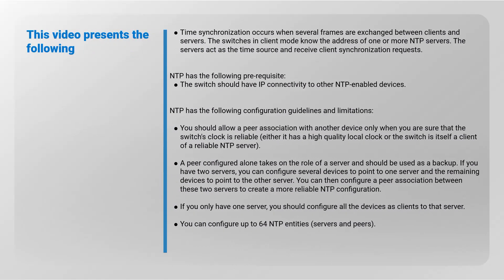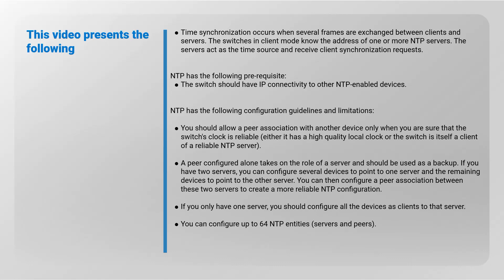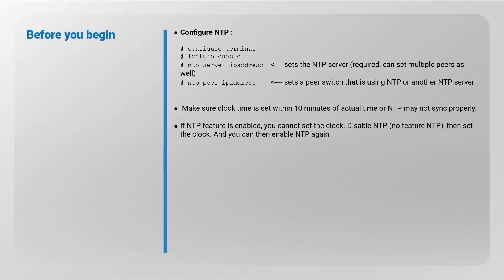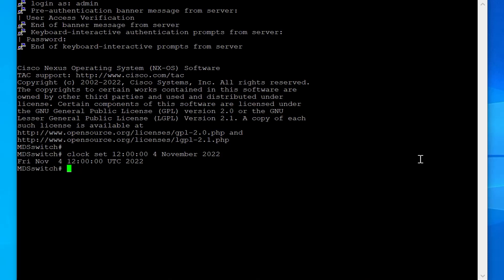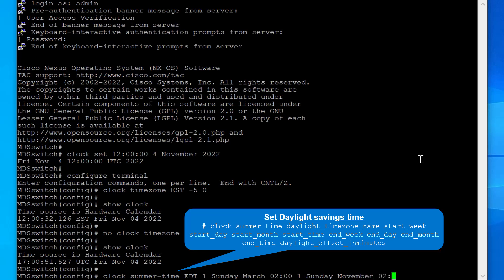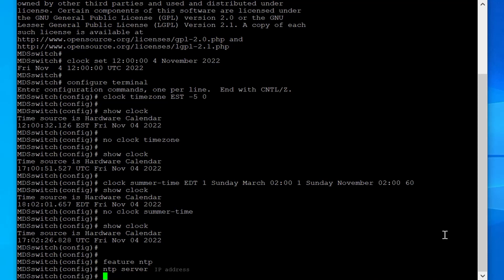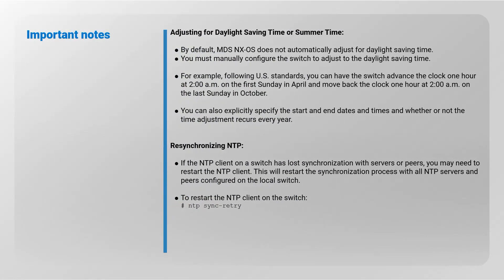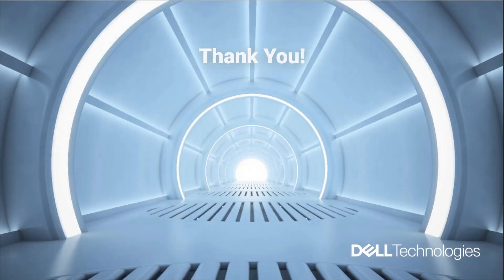Time, Date, Daylight savings and NTP settings on Connectrix Cisco MDS switches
Learn to set clock time, date, time zone, daylight savings change, and NTP (network time protocol) for Connectrix MDS switches.